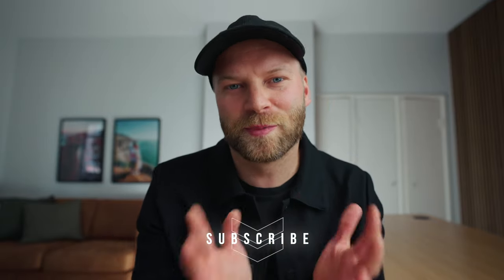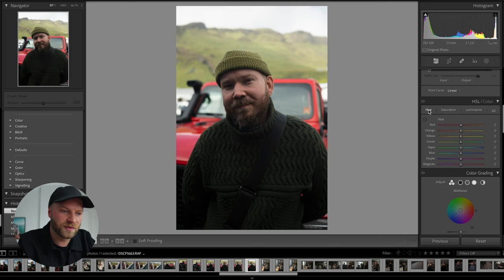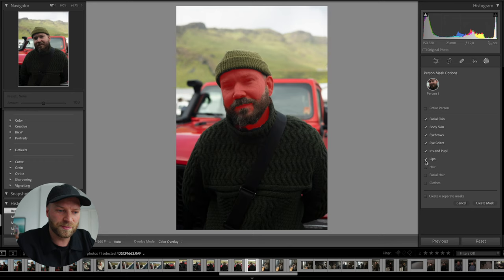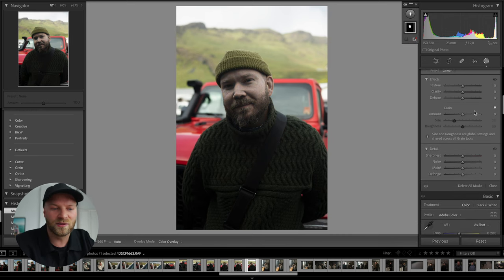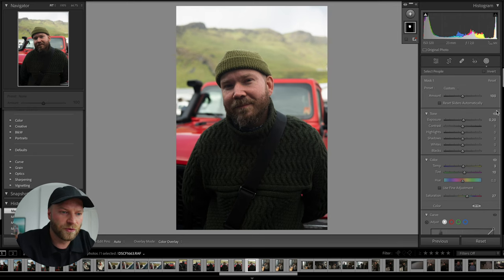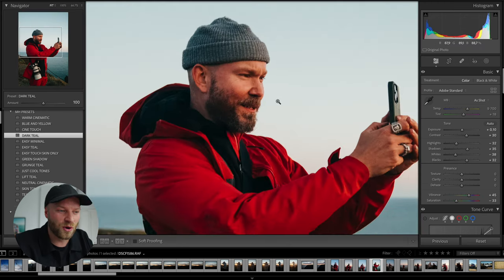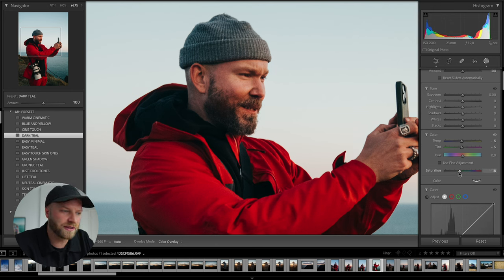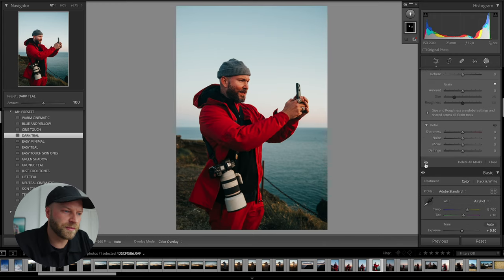How to Edit Perfect Skin Tones in Adobe Lightroom 2023